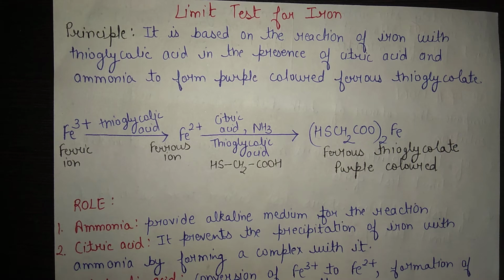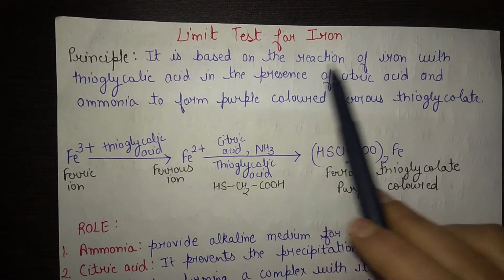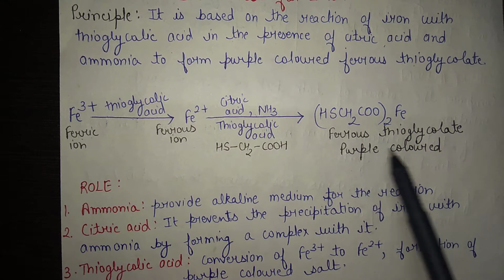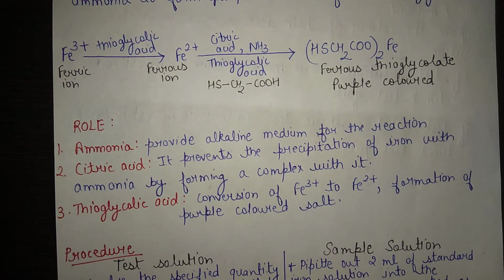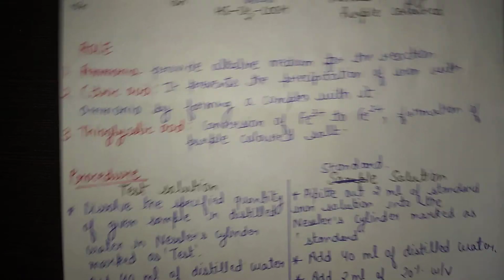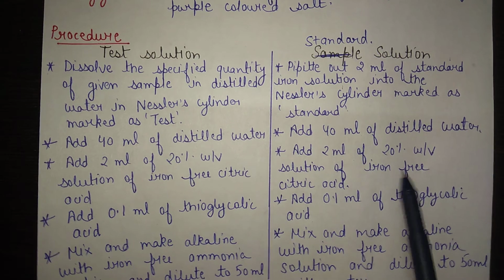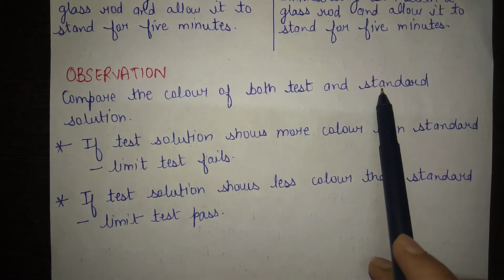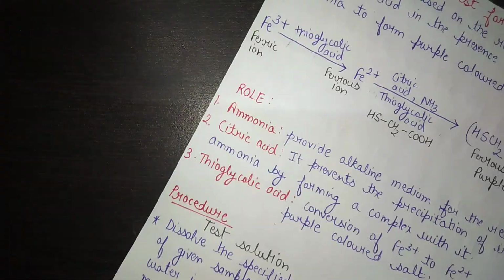Limit test for iron | Pharmaceutical Analysis | B pharmacy sem 1 bpharmnotes | ENGLISH